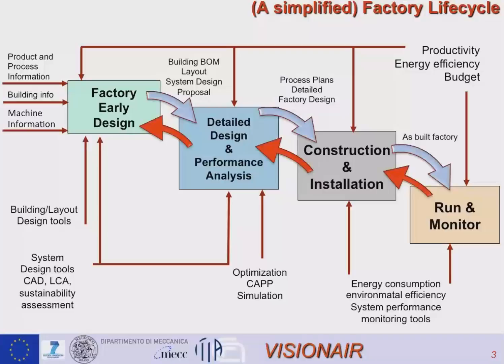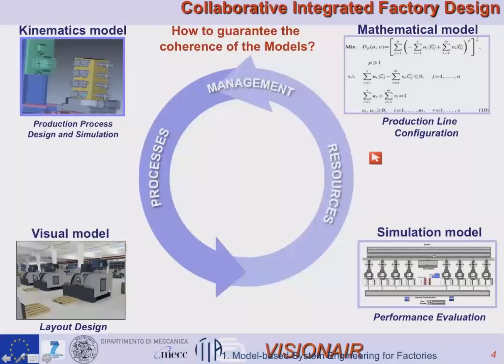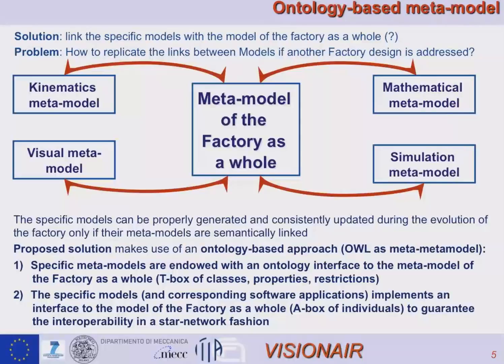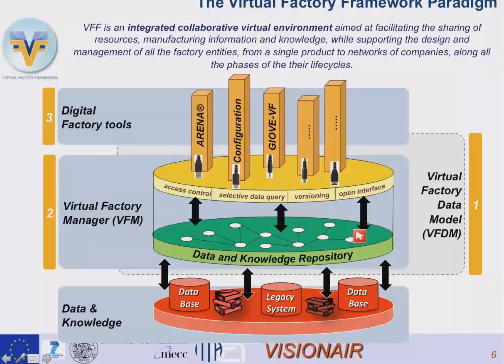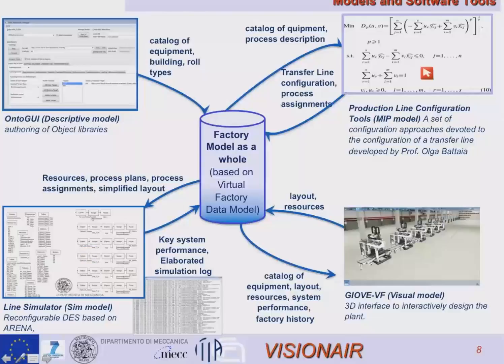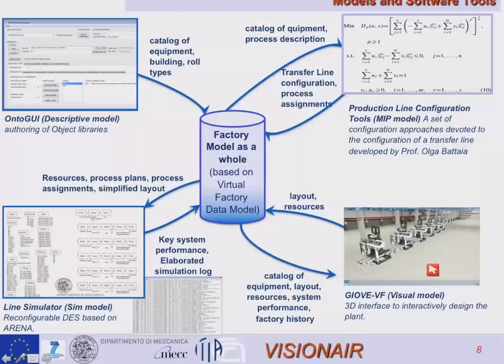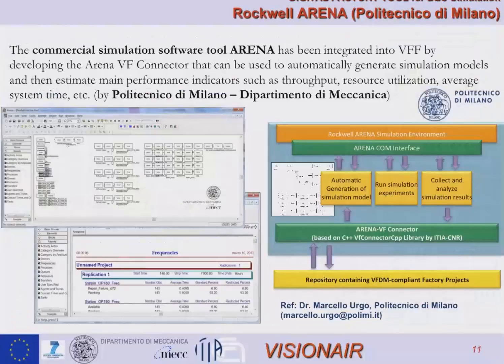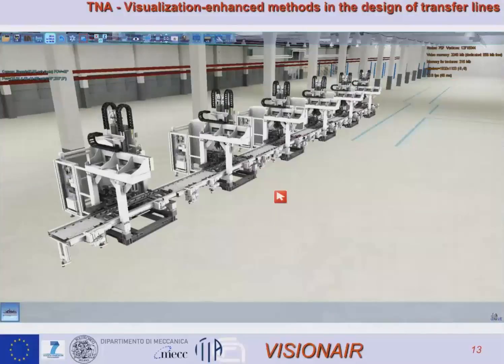Y4S6 POLIMI_CNR VISIONAIR TNA SEMINAR